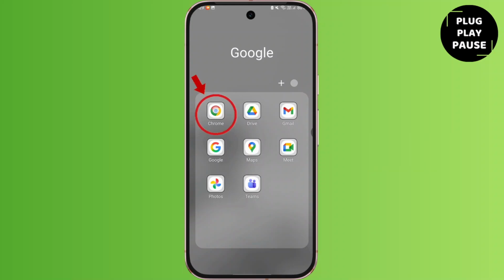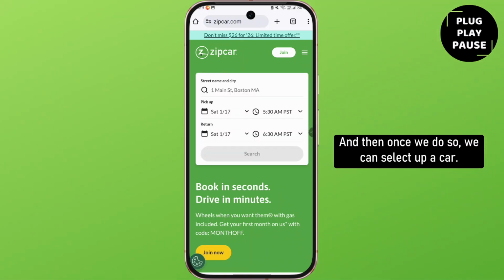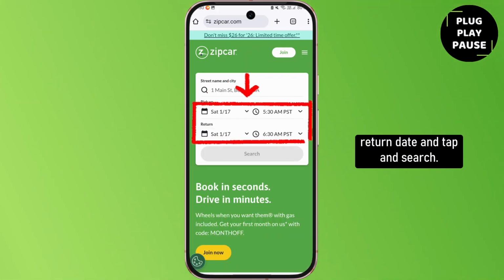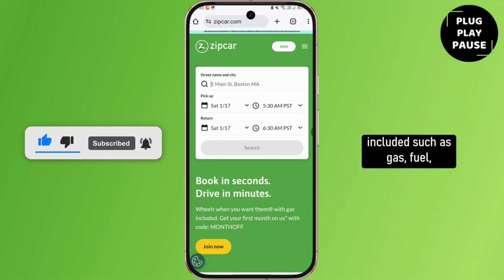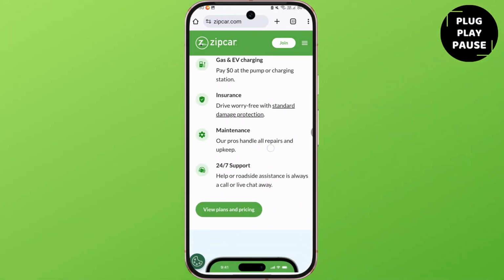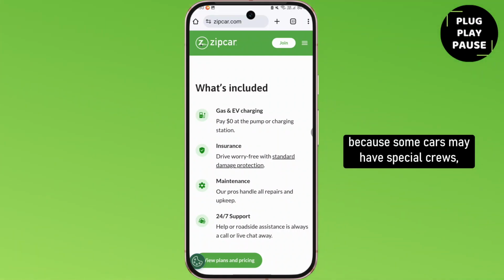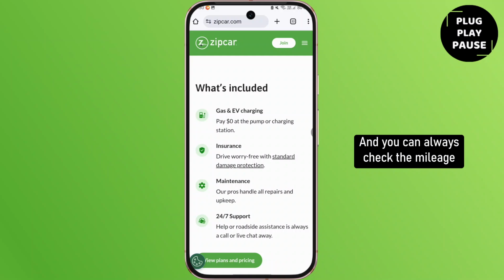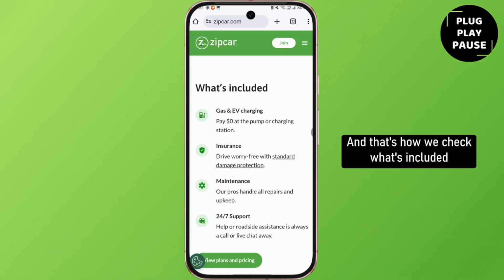How to Check What’s Included With a Zipcar Trip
Hello Guys,

If you’re wondering how to check what’s included with a Zipcar trip, this video is exactly what you need. In this step-by-step guide, I’ll explain how to check what’s included with a Zipcar trip so you know what you’re paying for before you drive. Whether you’re searching for what Zipcar includes, what comes with a Zipcar reservation, Zipcar insurance coverage, fuel policy, or mileage limits, this video clearly breaks down everything included in a Zipcar trip so there are no surprises.

In this video, you’ll learn:

What’s included with every Zipcar trip
How Zipcar insurance and coverage work
How fuel, gas cards, and charging are included
How mileage limits work on Zipcar trips
What is not included in a Zipcar trip
Where to check trip details in the Zipcar app